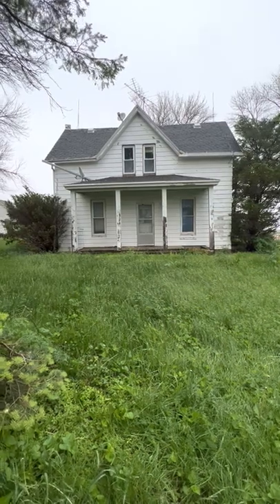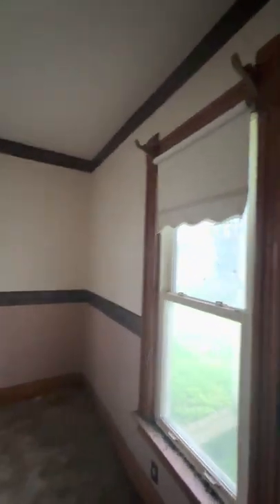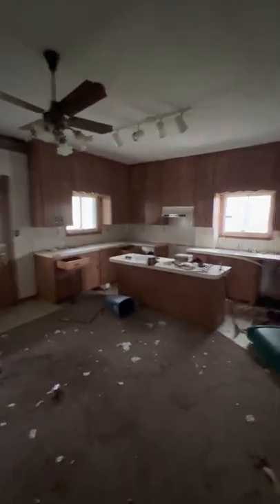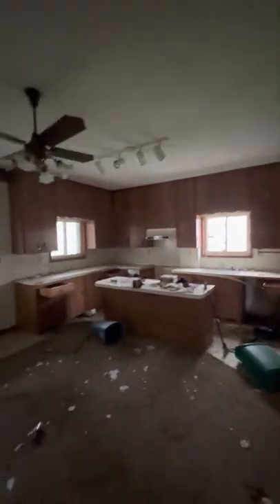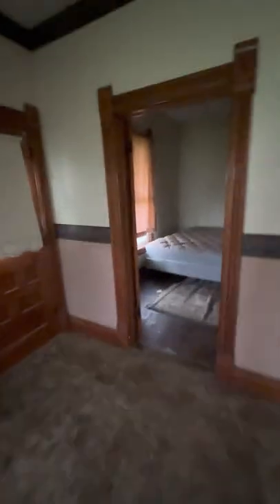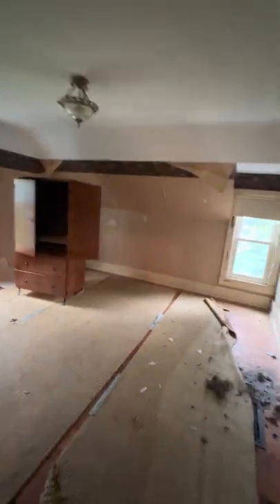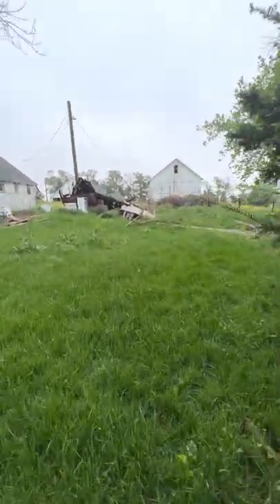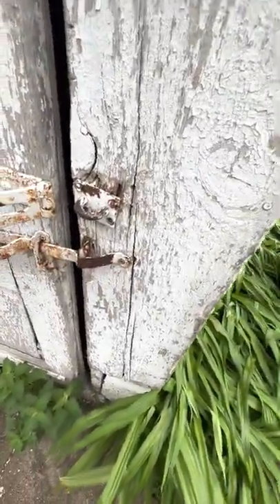CREEPY abandoned old farm house I got spooked!!!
This farmhouse was full
Of creepy noises and weird vibes I didn’t stay long!!